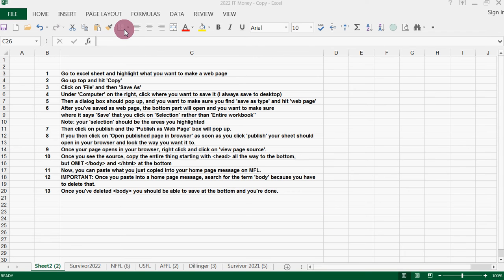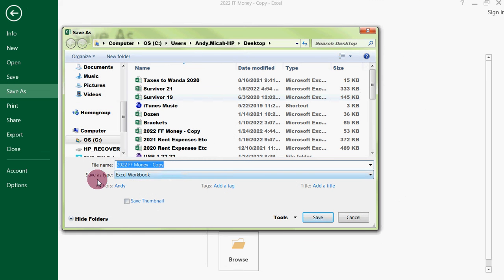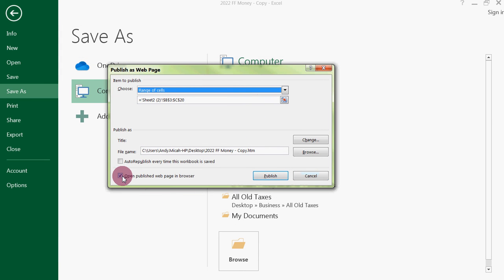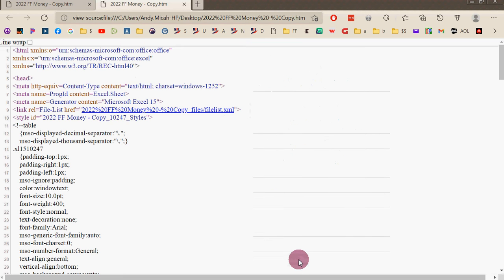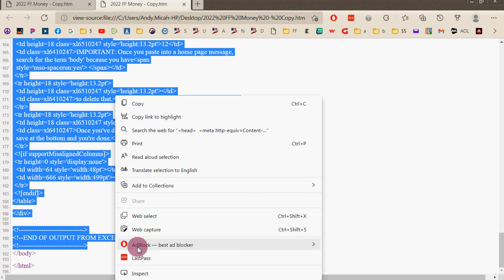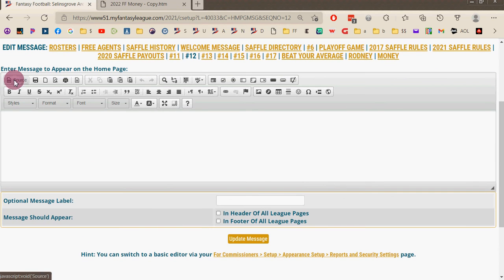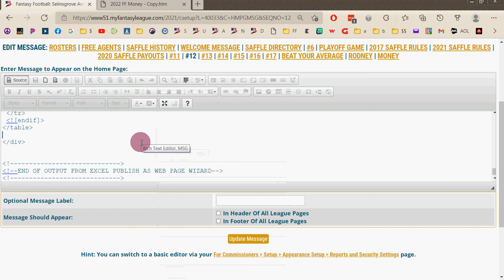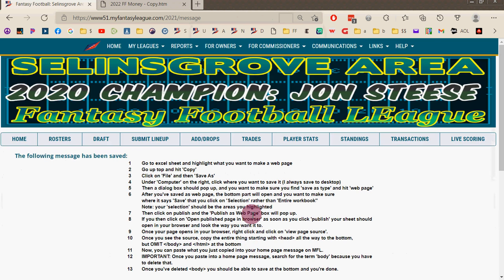how to save excel as a web page